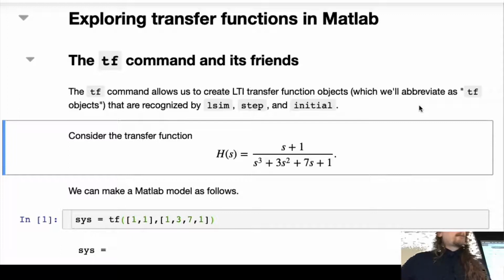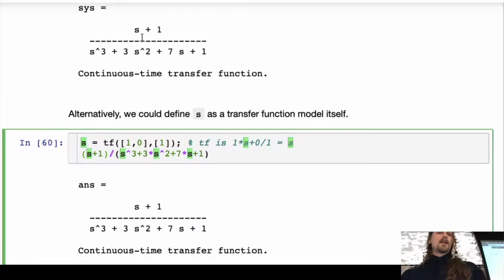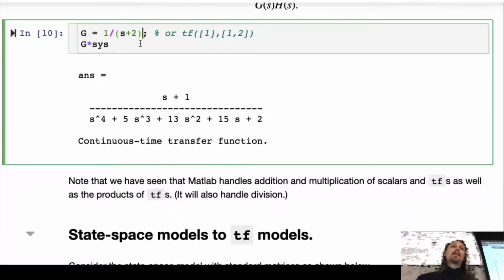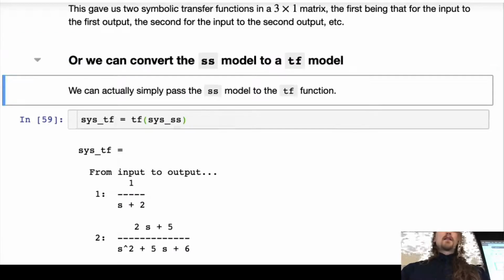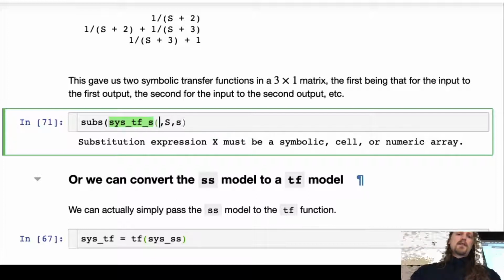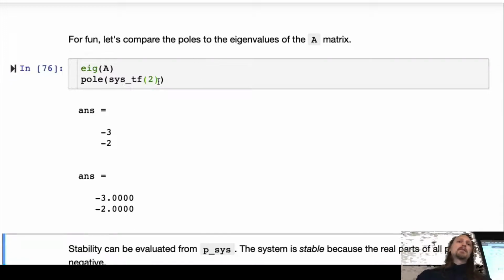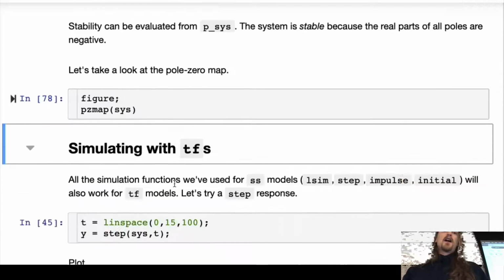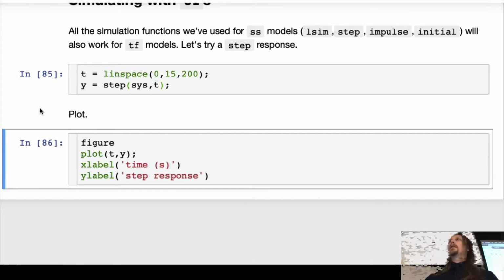09.02 Transfer functions in Matlab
Wherein transfer functions are explored in Matlab. This lecture was recorded at Saint Martin's University in the Spring 2020 term as part of the course ME 370 System Dynamics and Control (see the course It is the property of the instructor Dr. Rico Picone.